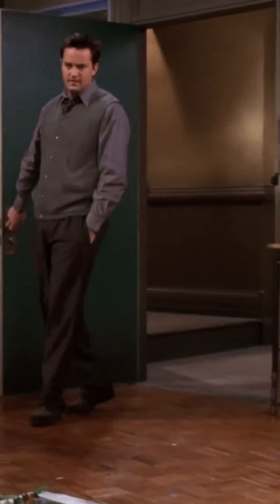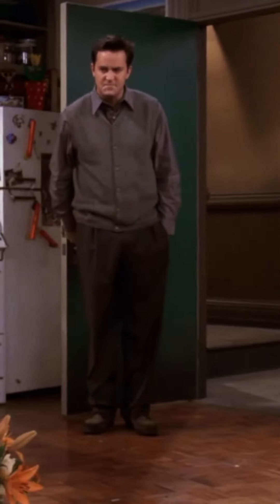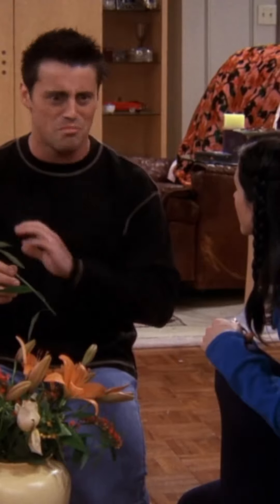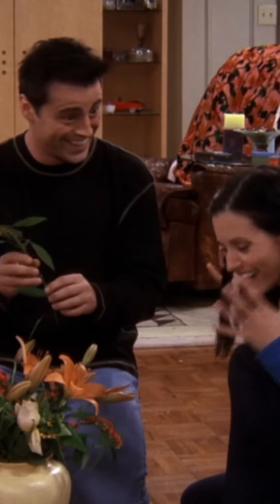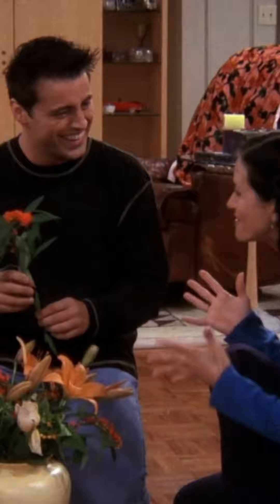I need to talk to the girl here